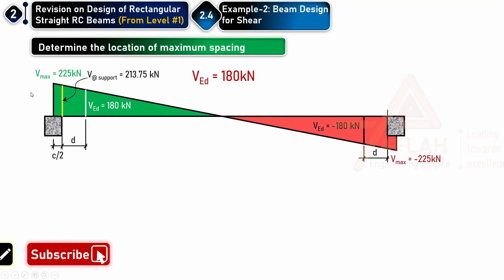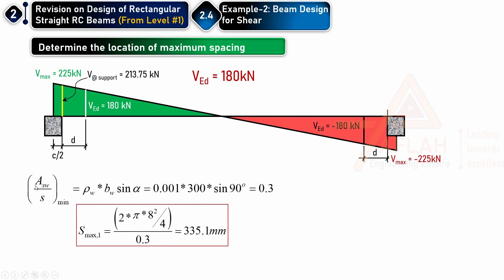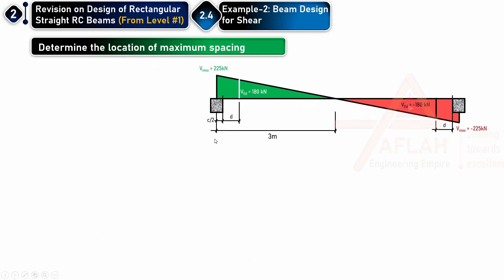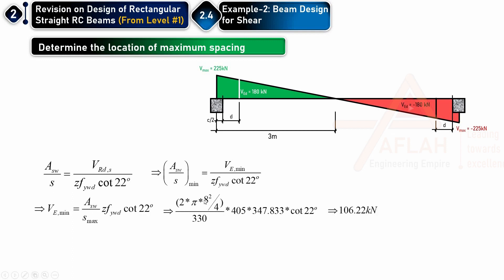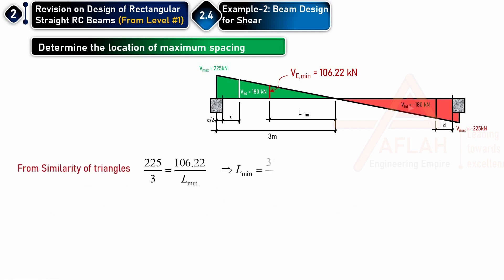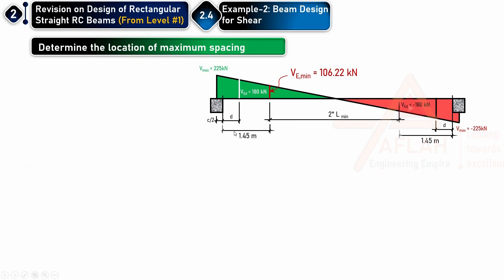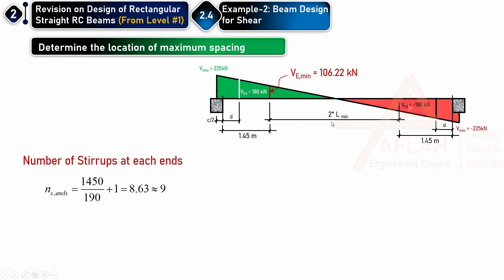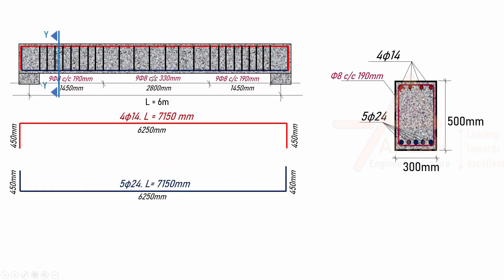Lesson #2.5 (E) DESIGN OF RC STRAIGHT BEAMS Final Detailing- as per Eurocode and # ESEN-1992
All designs must be finalized with Detailing drawings. this video explains some details of Reinforced concrete beam as per Eurocode